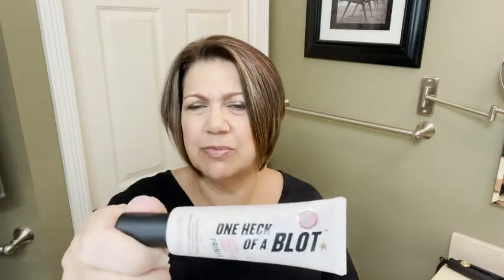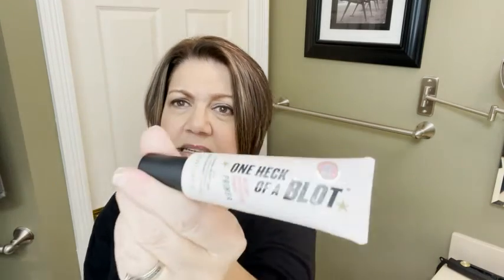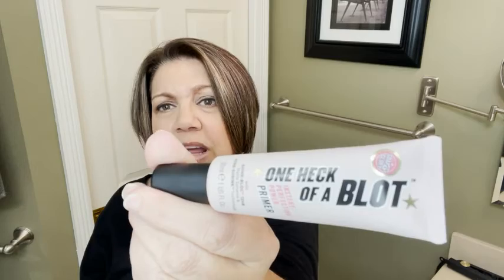Our Point of View on ChiButtons Button Maker Kit From Amazon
ABOUT THIS PRODUCT:
Model B400 Button Maker Machine Kit contains all the items you need to make custom buttons. All product measurements are in the Metric System.
Acrylic base features a swivel mount which locks the moulds in place, Machine is compact and lightweight for easy storage and transport.
Kit includes: Button Maker Machine B400 Model + 37mm round moulds + 200 pin-back button components + adjustable circle cutter, complimentary photo paper.
Online instructions for making buttons and die mould installation and online button graphic editor.